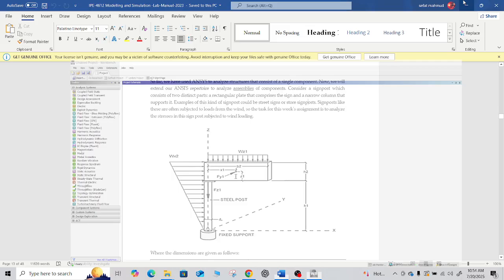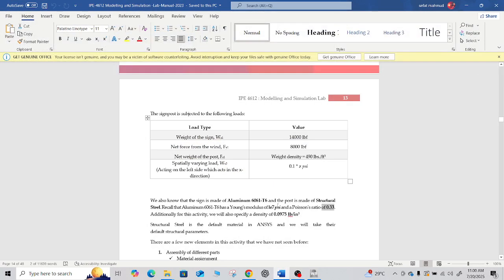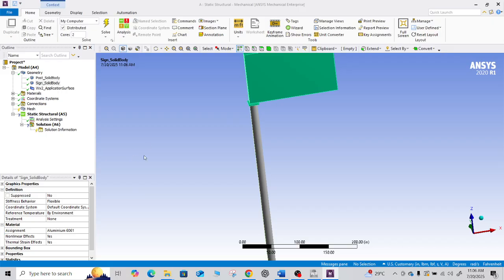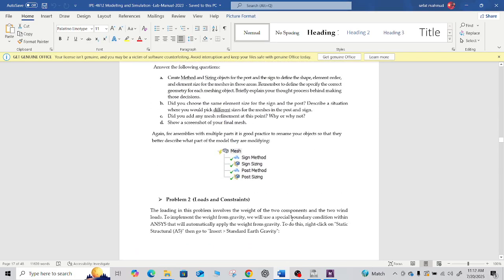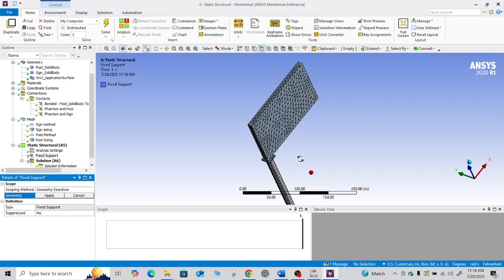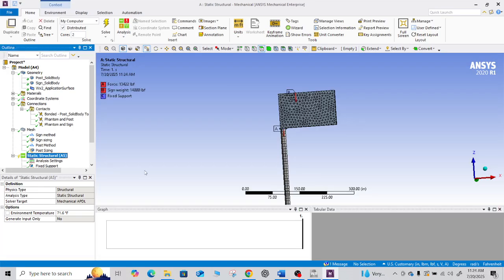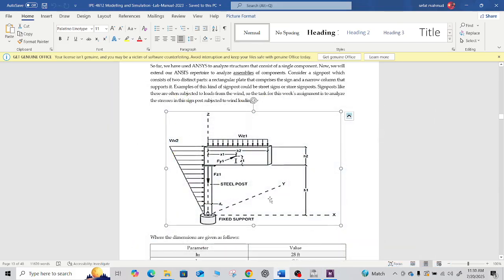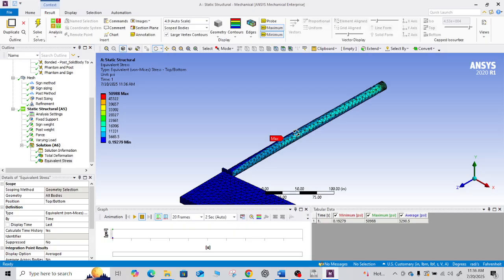Ansys Sign-Post Simulation